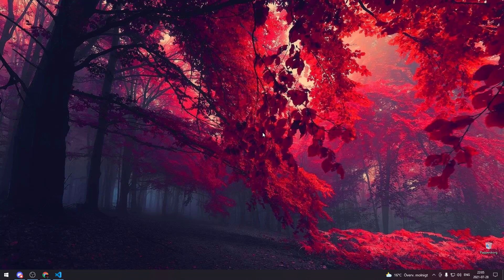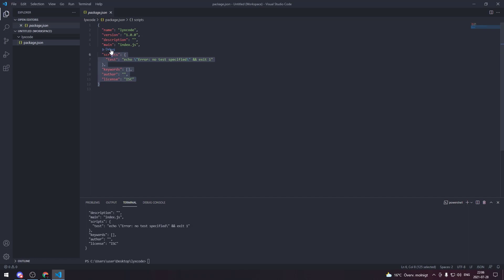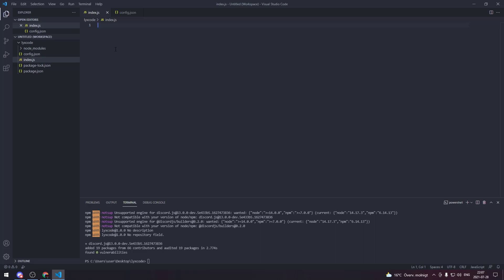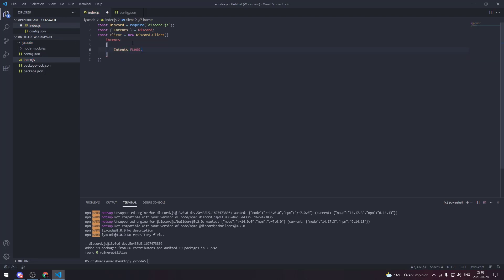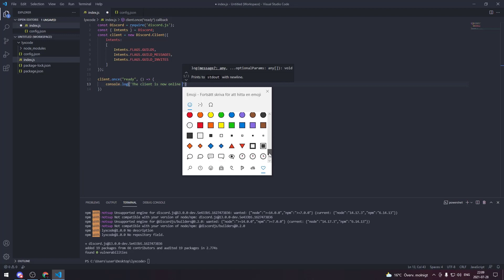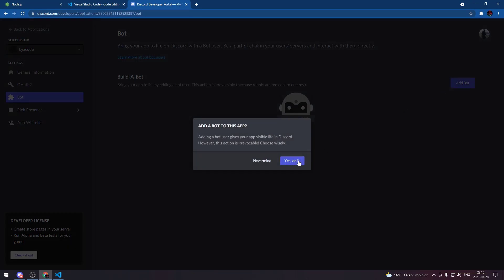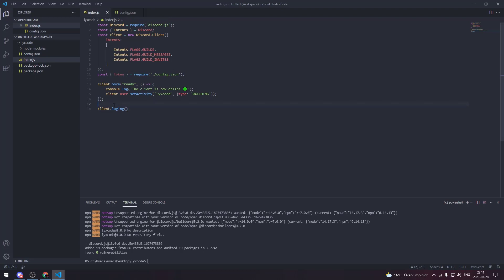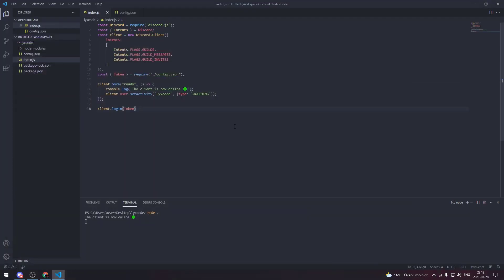Start Your Project | Discord.JS V13 | S1 / #1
Setup your discord bot project, get your bot online and provide it with a custom status.